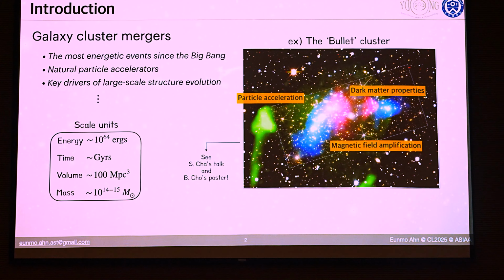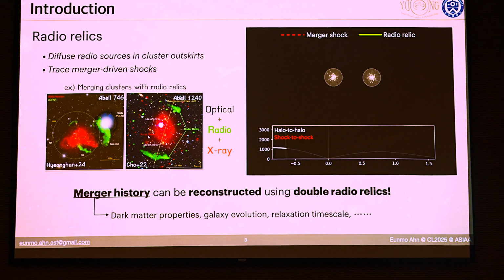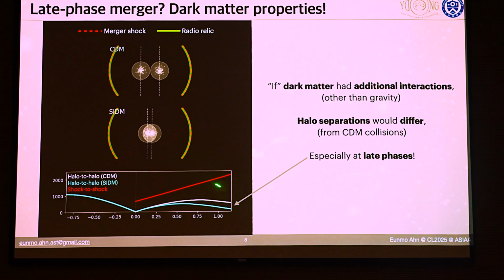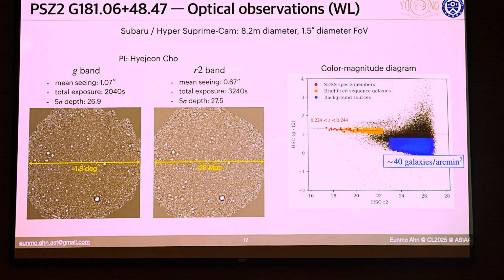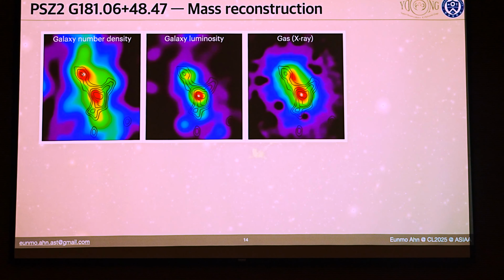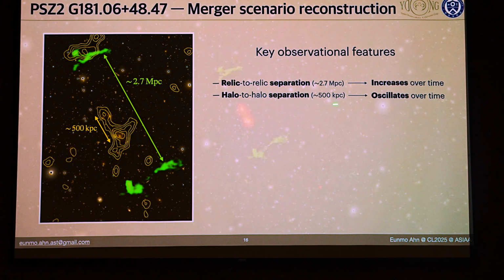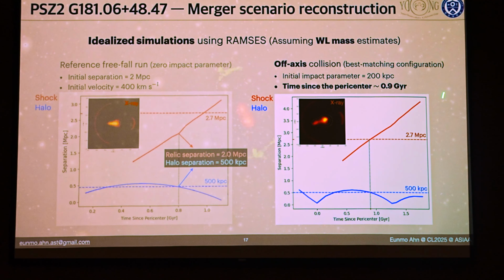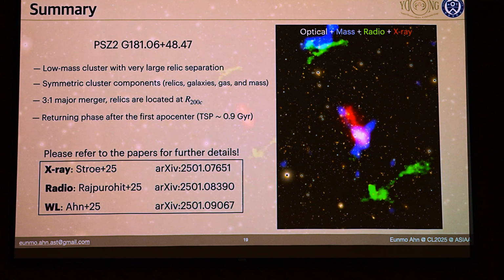0924 1135 Ahn